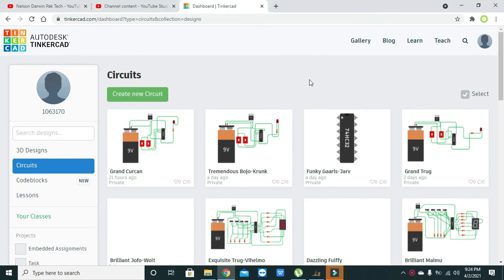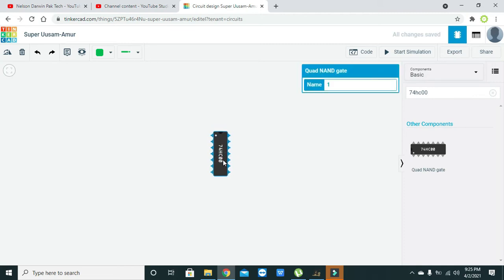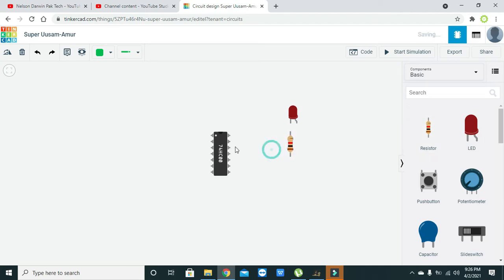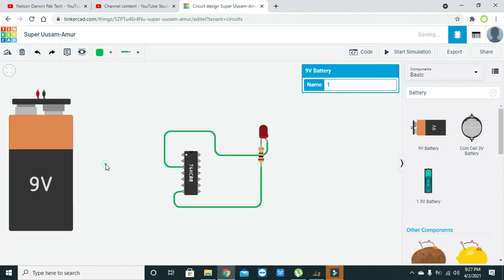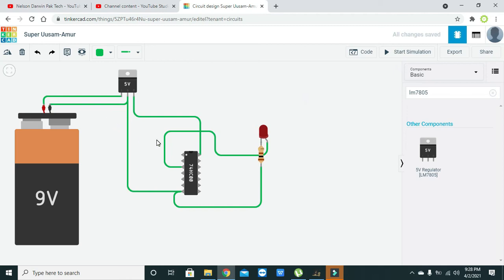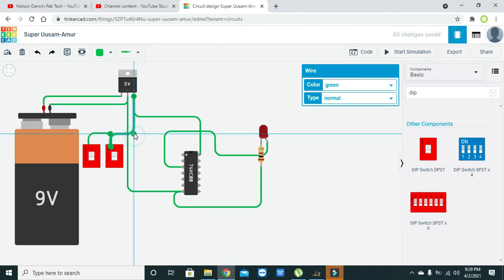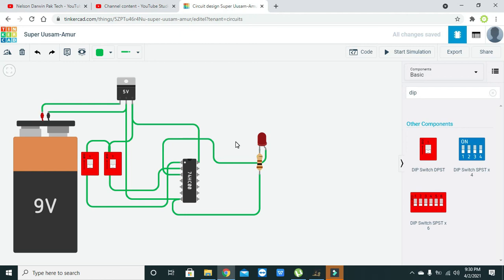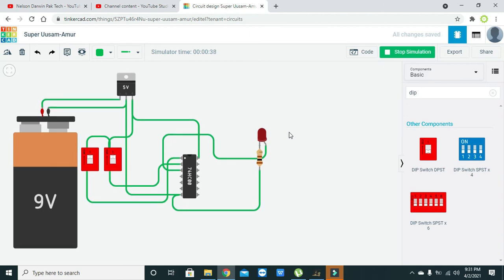nand gate in tinkercad | nand gate circuit in tinkercad | Nand gate circuit simulation in tinkercad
how to make a simulation of nand gate in tinkercad,
how to make a nand gate circuit in tinkercad,
tutorial on how to make a nand gate circuit simulation tinkercad,